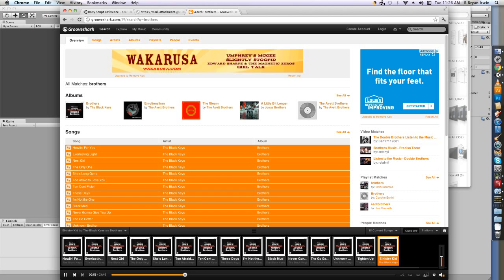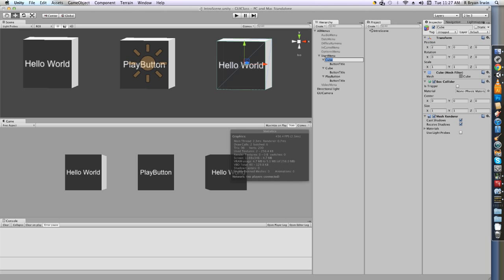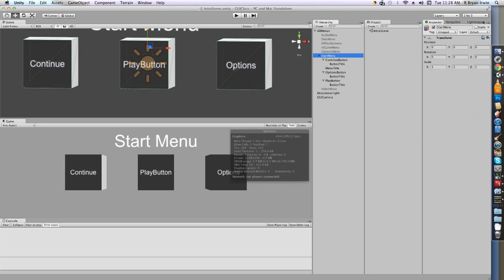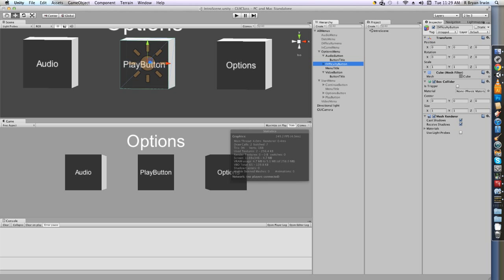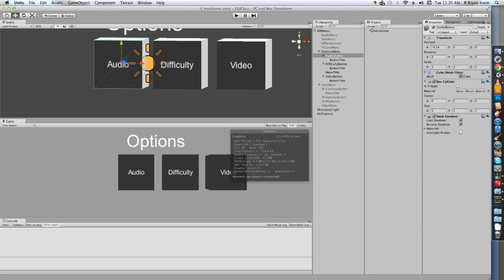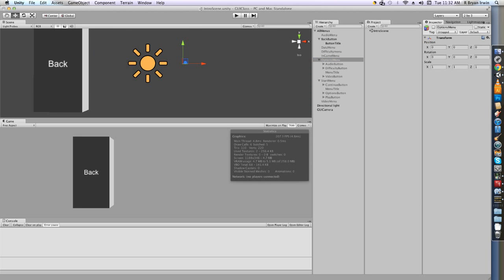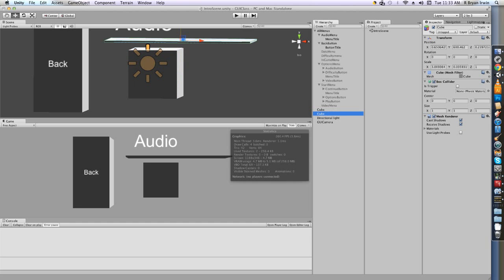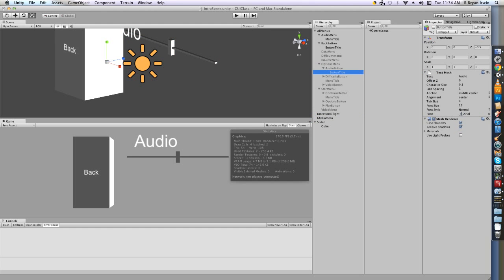Unity3d Gui Layout #2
Unity3d GUI layout creation using Bosaku's game architecture. This menu system will work on everything (eventually). This particular series is only the 'vanilla' layout.